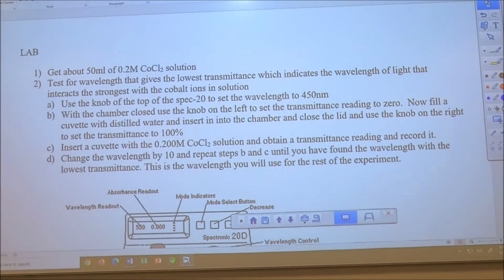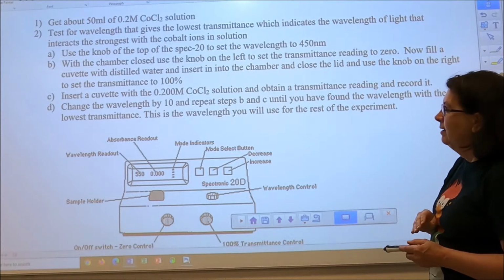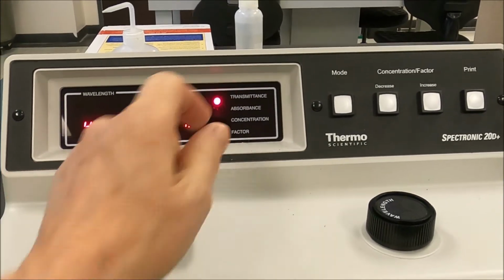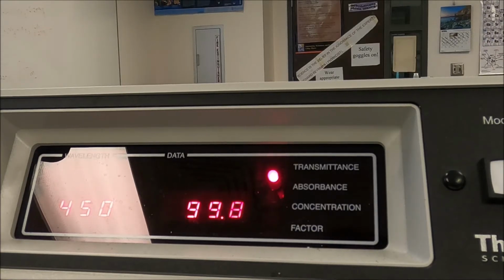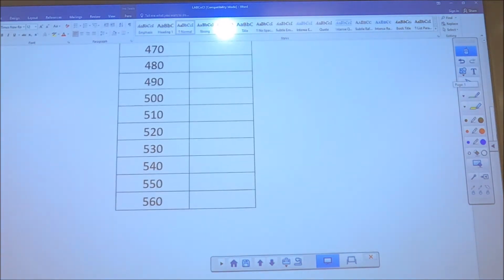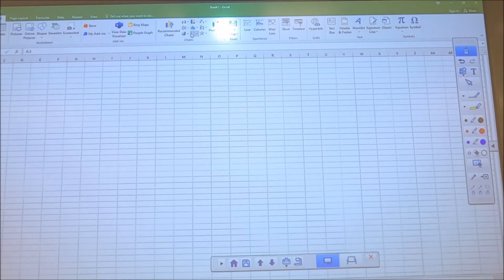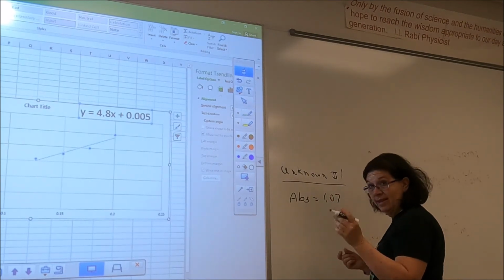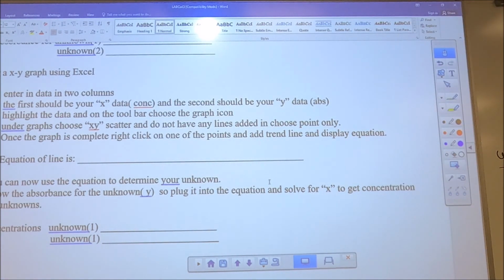CHM112 lab 3 spec 20 and std curves